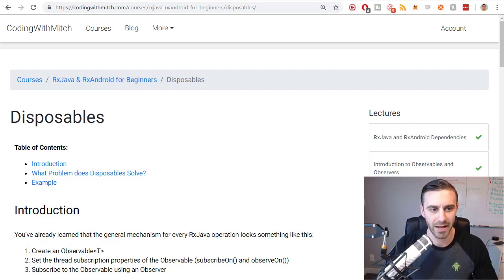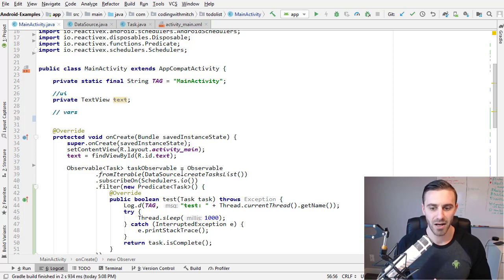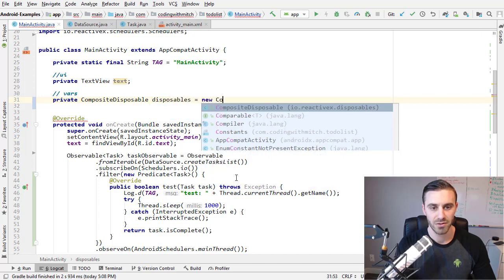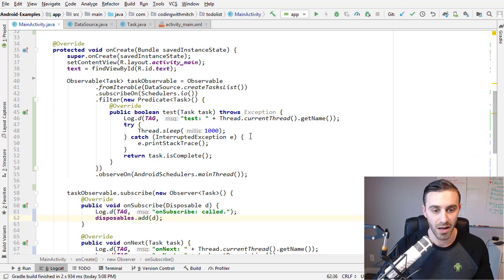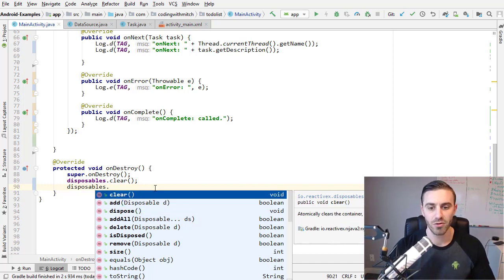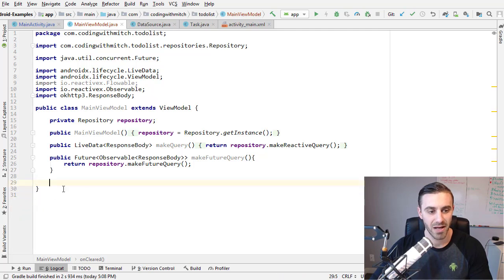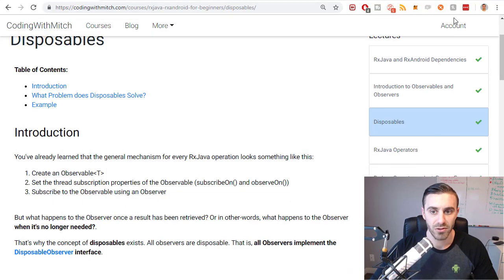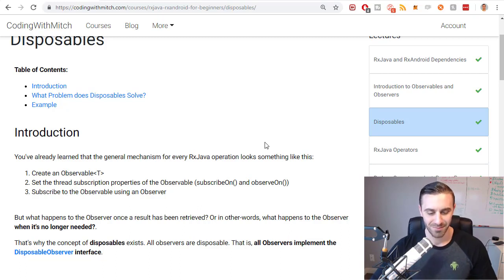Disposables in RxJava and RxAndroid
In this video I talk about disposables in RxJava and RxAndroid.

1) What disposables are for
2) Why you should care about disposables
3) The problem disposables solve
4) How to use disposables

This video is part of an RxJava course on my